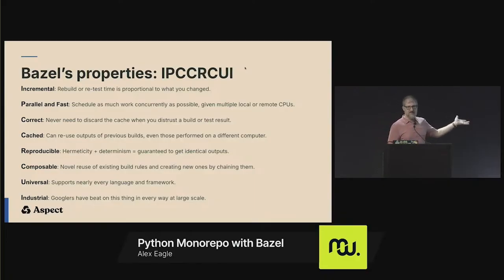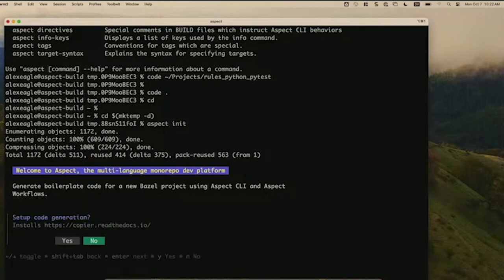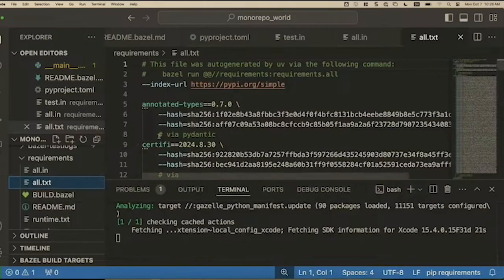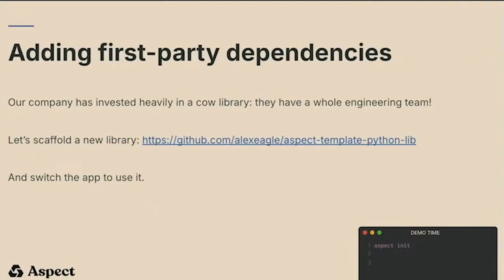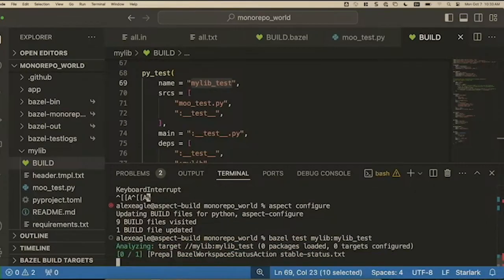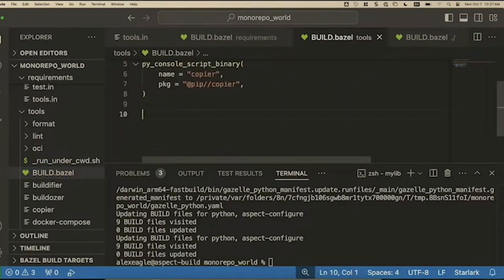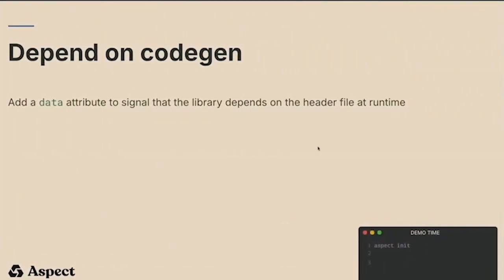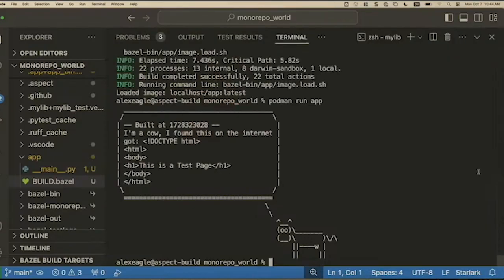Python Monorepo with Bazel | Alex Eagle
Bazel is Google's open-source incremental build tool, and is recognized for extreme scalability and support for most languages.

This talk presents a novel facet of Bazel: usability! Based on community advances we show that "no PhD is required" to setup functional, performant workflows including formatting and linting, build and test, CI/CD, and more.

While Bazel supports many languages, this talk zooms into the Python use case and covers some details of interacting with package managers and virtualenvs.

Monorepo World is the ultimate conference where platform architects and tool builders come together to advance the state of software development. Join us and share ideas to make development faster, more scalable, and more collaborative.

At Monorepo World, you’ll learn about the latest innovations, tooling supports, and news to power your projects and organizations.